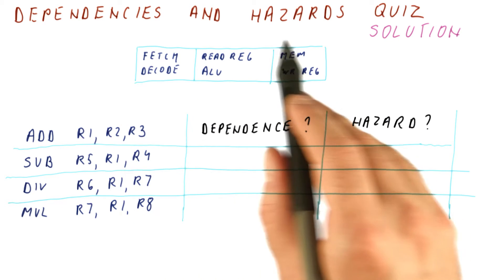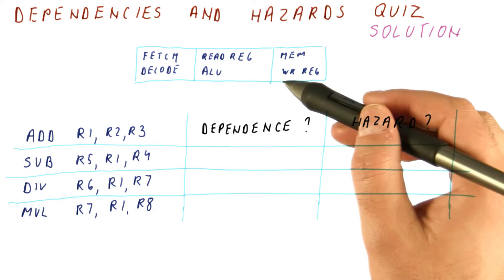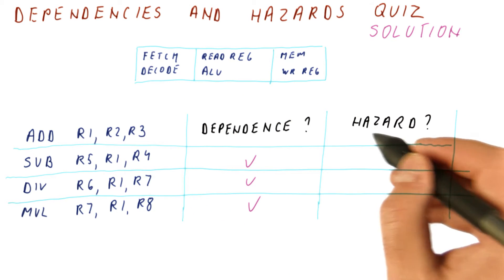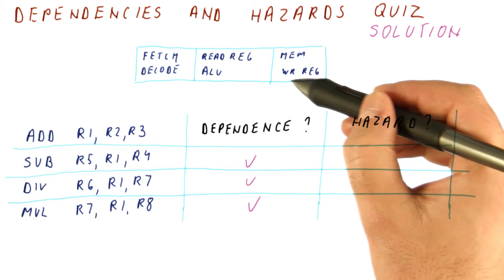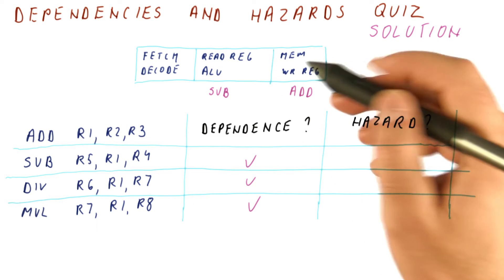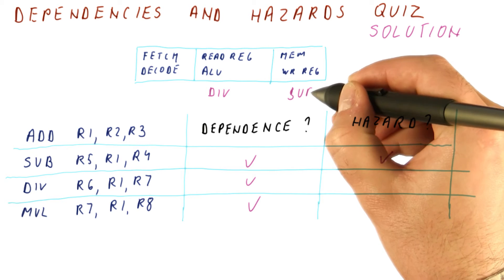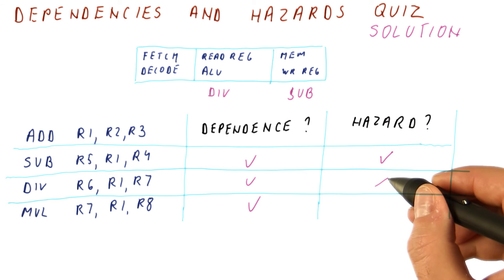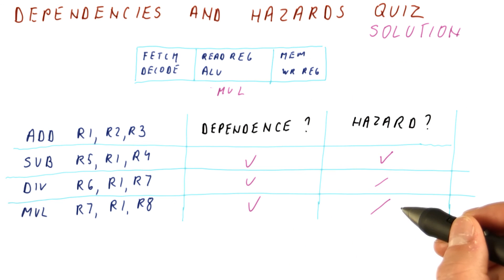Dependencies and Hazards Quiz Solution - Georgia Tech - HPCA: Part 1